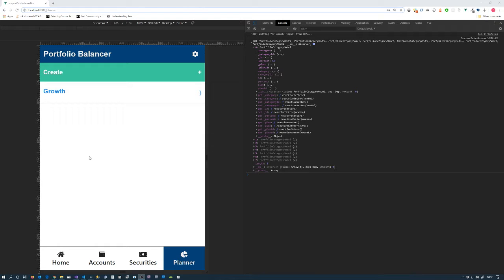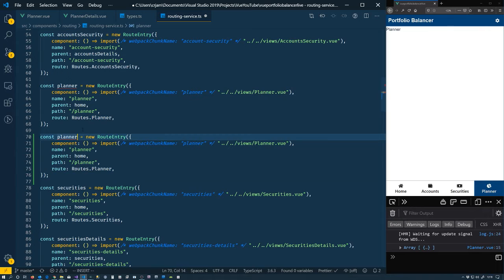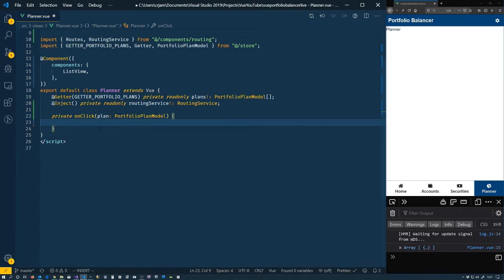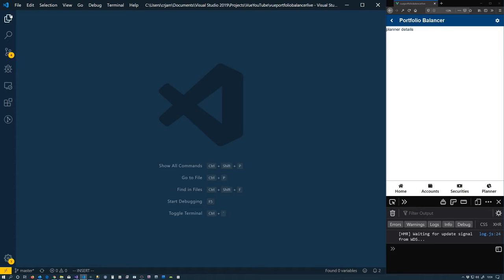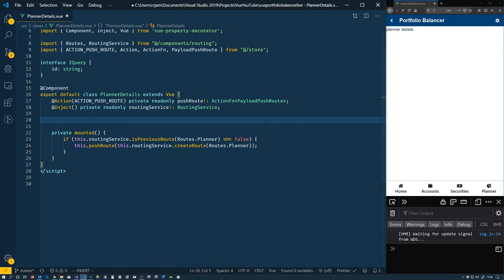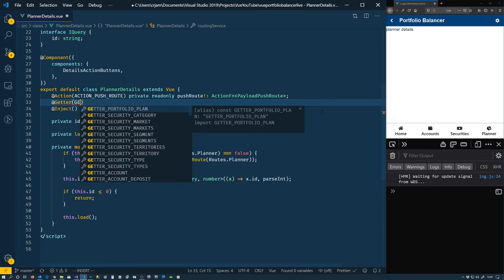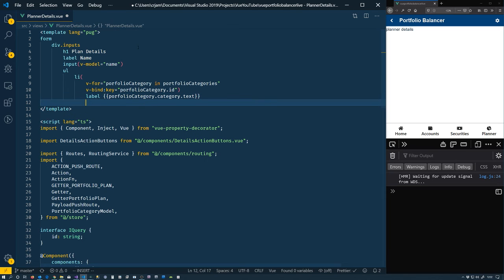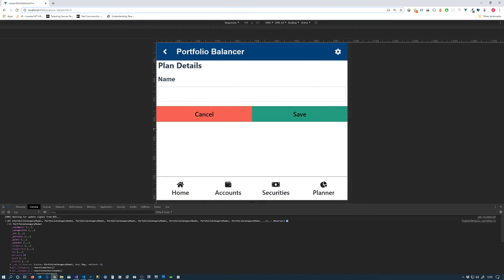Display Plans Using JSX And Create A Plan Details View #41 - Vue Projects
Article Abstract
In this article we will use the list view component that we created previously and some JSX to display the names of the portfolio plans that are saved within our vuex store. Once that is done we will proceed to add the capability to view and edit the details of a plan including its name and the percentages of the categories of that plan.